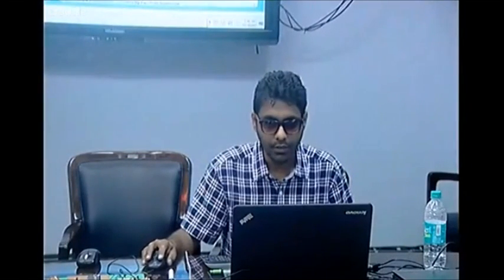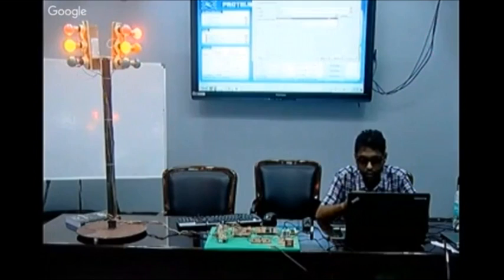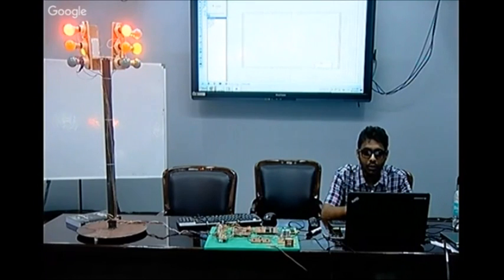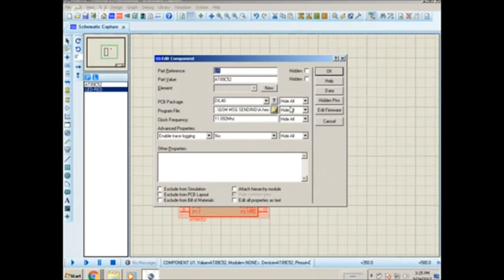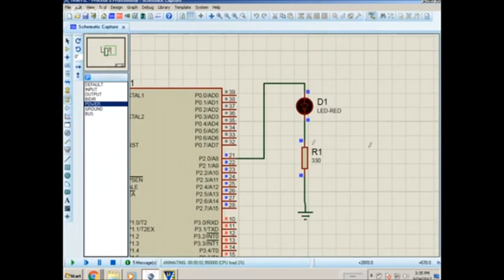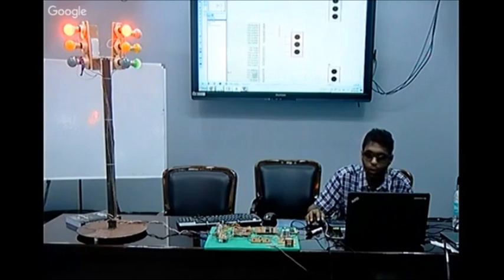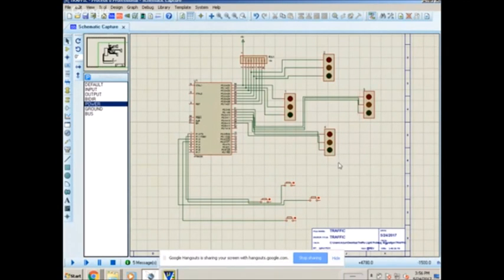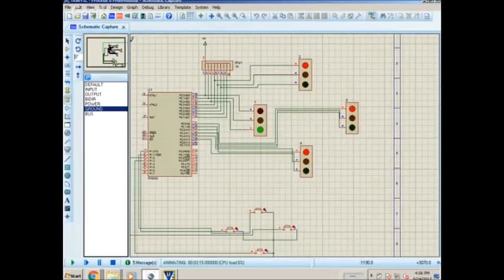PROTEUS SOFTWARE BY TAJINDER KUMAR